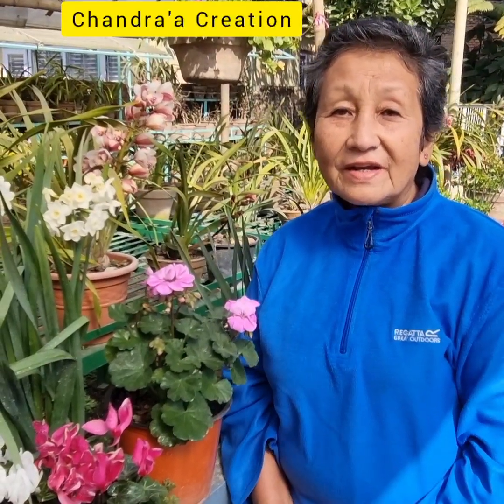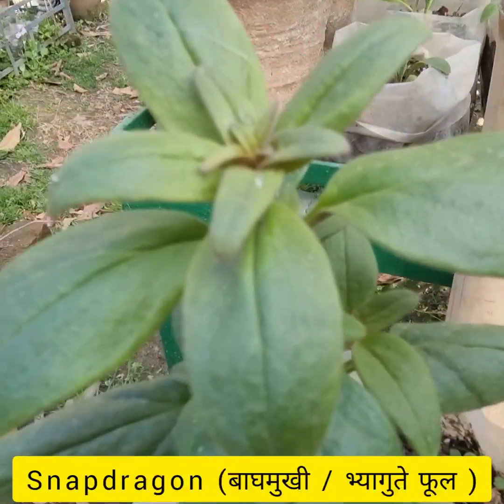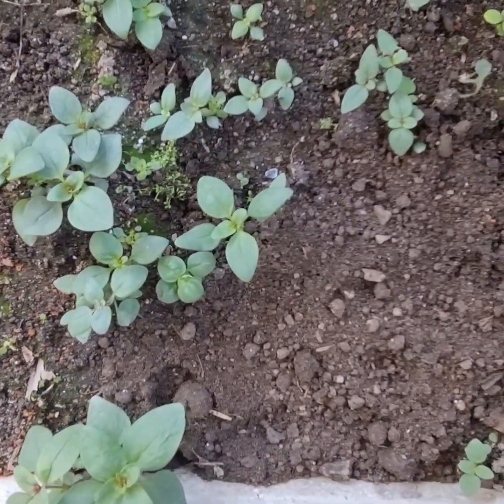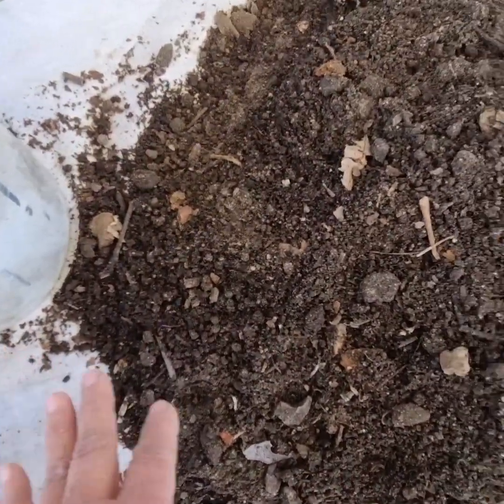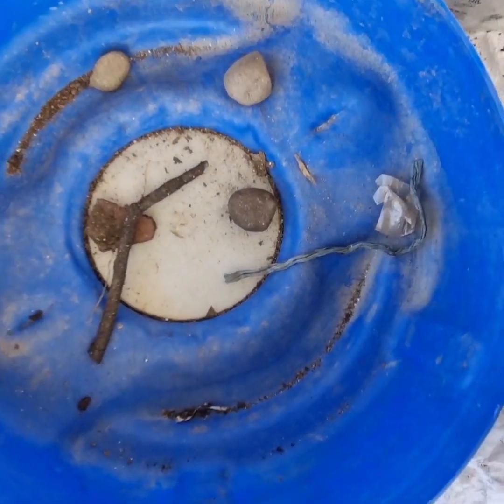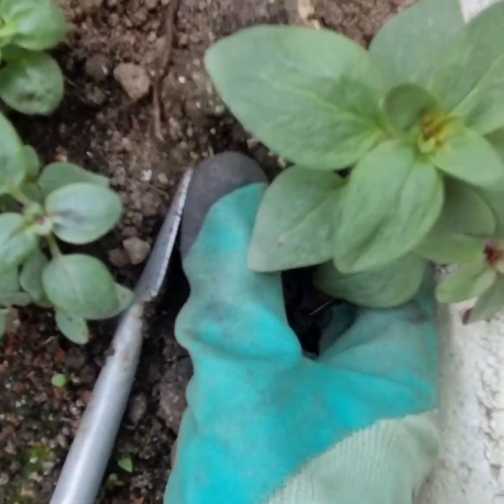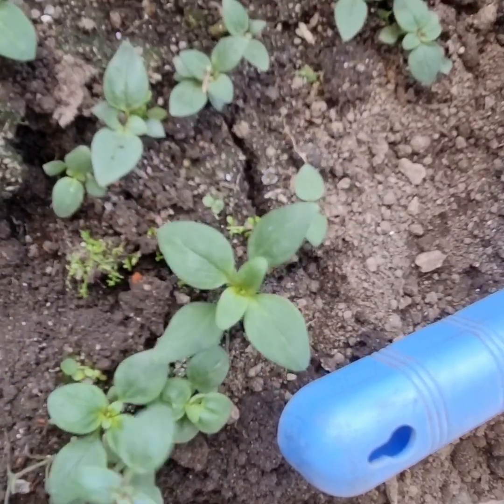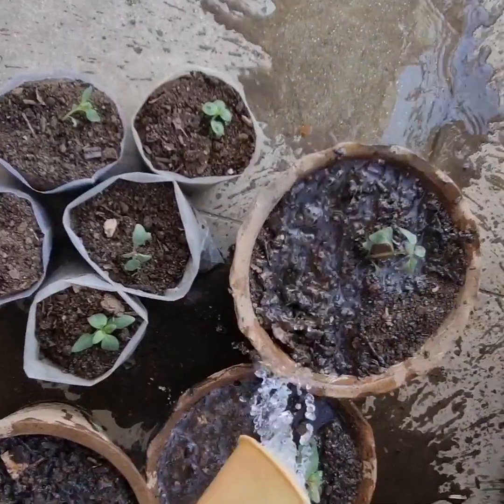बाघमुखी फूलको बिरुवा सार्ने तरीका, How to transplant Snapdragon seedlings, भ्यागुते फूल कसरी सार्ने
Baghmukhi fulko biruwaa sarne tarika shows you how I transplant Snapdragon seedling.